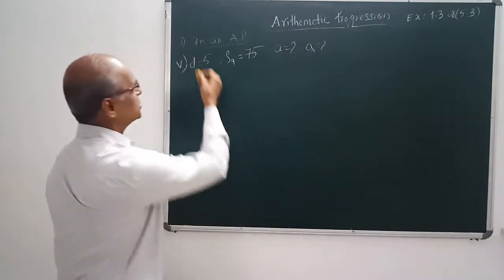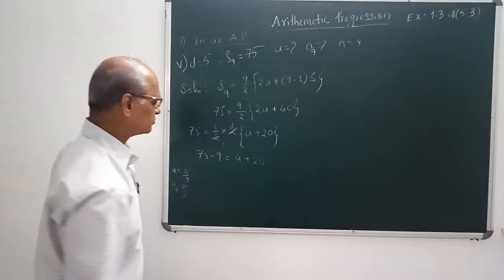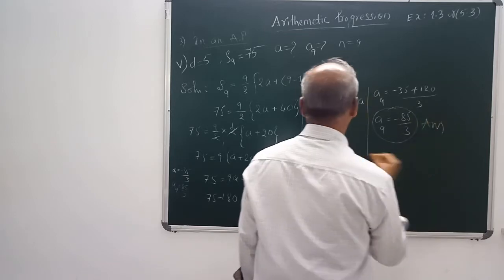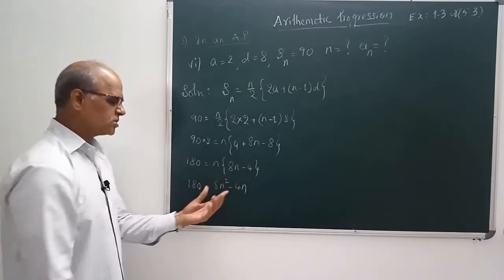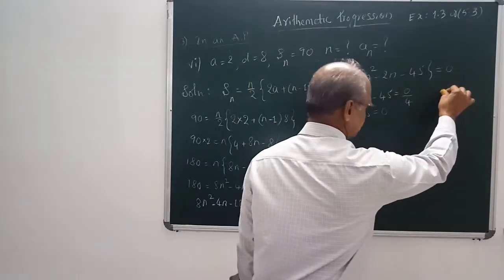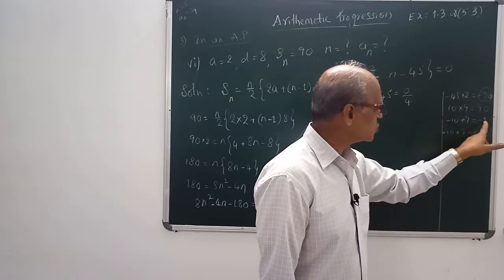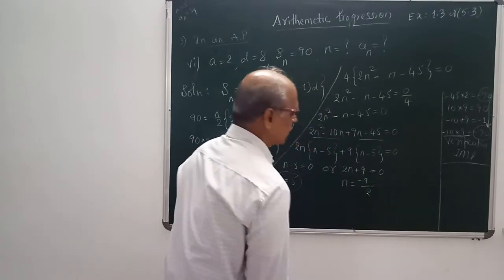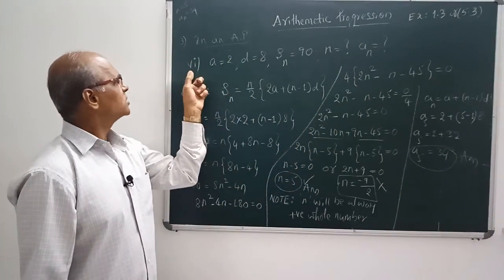25. Arithmetic progression Ex:1.3, 3-V & VI